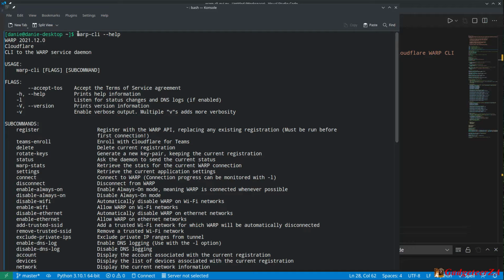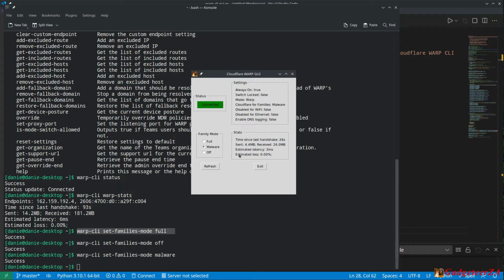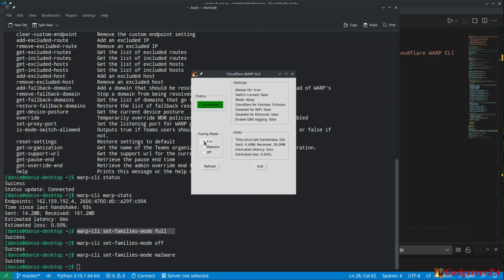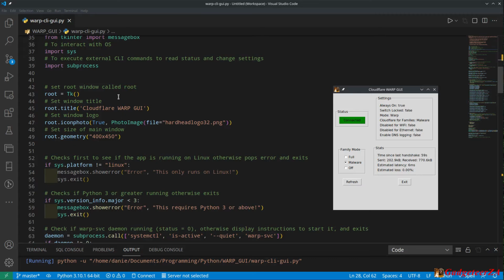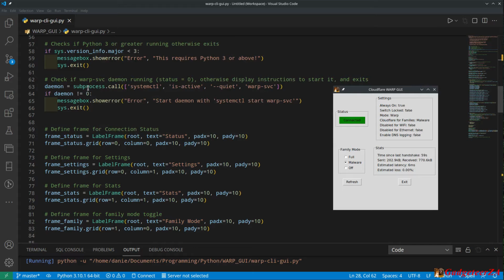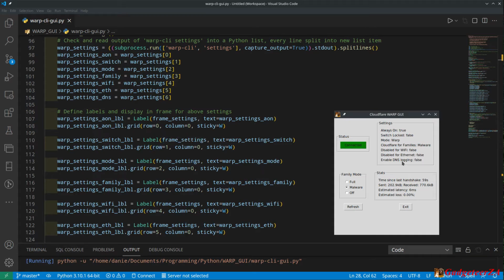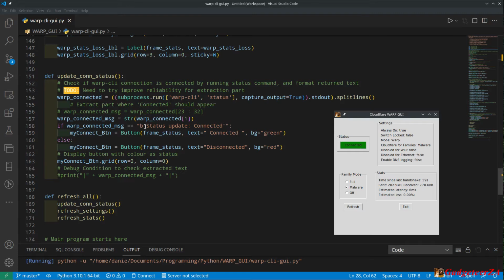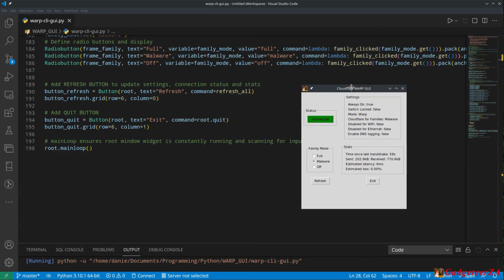My very First Python App! It manages Cloudflare WARP CLI settings on Linux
I've had "To learn Python" on my bucket list for just on two years now. I finally got going this weekend, and it only took about 3 to 4 days to go through the tutorials, and my app was written in one day. Given it is not 100% done (is any app?) but it is basically all workable apart from the connect button.

In this video I explain why having an "itch to scratch" is an important motivation for learning a new programming language, as well as what the itch was that I was scratching, I show the app, and then give an overview of the code I put together. I hope it shows how easy it is to develop GUI apps in Python (there is a lot more than just the basics I'm using) and that it motivates others to get going with their coding, no matter what the language.

Chapters:
Intro and the Itch 00:00
Problem to be solved 01:34
App interface tour 02:54
Resources to learn Python 05:30
The source code 07:04
Demo error checks 15:07
Wrap up 19:31

Two resources I used to learn Python:
for variable types, syntax etc